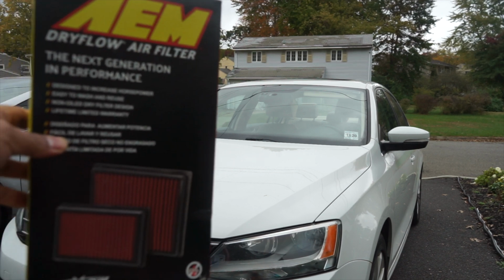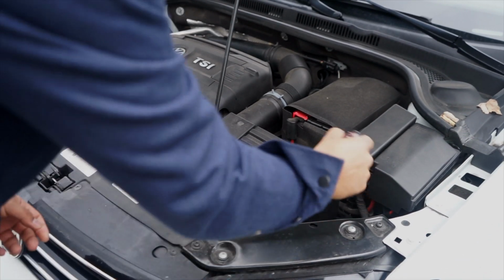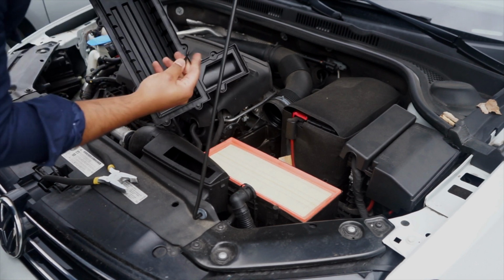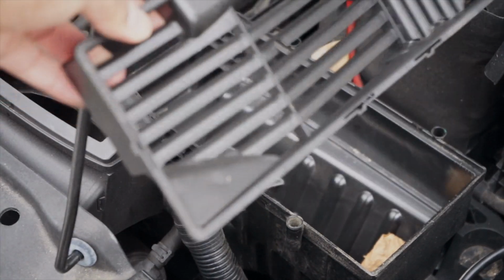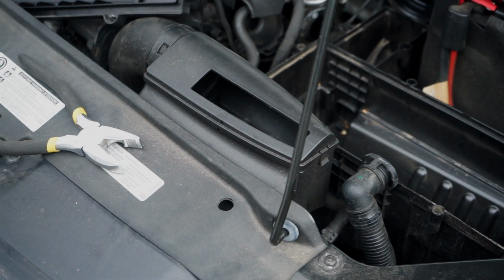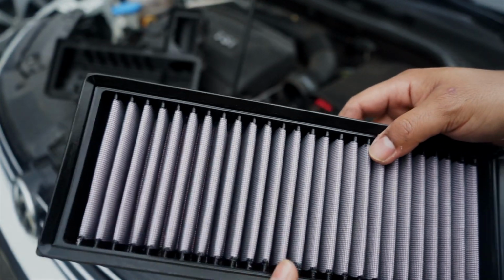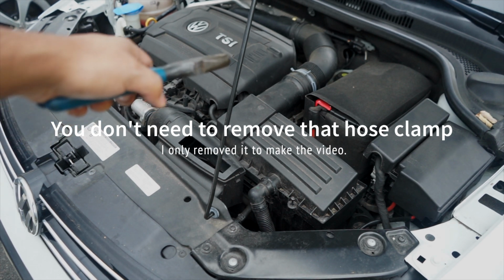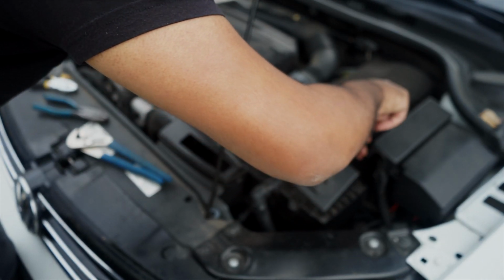2014-2018 Jetta 1.8T How to Replace Engine Air Filter with Performance Panel Filter by AEM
This shows you how to repair, install, fix, change or replace a dirty, dusty or clogged air filter. This video is applicable to the 11, 12, 13, 14, 15, 16, 17, 18 Volkswagen Jetta.

Installed on a facelifted 2015 VW Jetta with the 3rd generation 1.8T TFSI engine.

Should apply to all 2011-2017 Model year Jetta 1.8T engines.

MkVI Jetta AEM DryFlow Performance Panel Filter Install DIY

Includes Before & After intake sound check

From AEM:
"AEM Dryflow Air Filters are washable synthetic air filters designed for an optimum combination of air flow, filtration, and performance. AEM Dryflow filters use an innovative high performance oil-free filtration material that allows easy cleaning, durable service, and excellent filtration"

Designed to increase horsepower and throttle response
AEM Air Filters are cleanable and reusable for the life of your vehicle
Captures up to 99% of harmful contaminants
Outstanding performance even in dusty racing conditions
Manufactured in the USA
Does not require oil
Will NOT void vehicle warranty
Lifetime Warranty

With proper care, this filter will last the life of your vehicle. This filter is a direct replacement for the stock air filter, and no modifications will be required. This air filter does not require a specific installation procedure; however, if you do experience difficulties with the fit of your AEM® air filter, check below for some common tips to help you. Everyone’s mechanical ability is different; if you are unsure on how to correctly change your air filter please seek a profes- sional mechanic’s help.

- AEM DryFlow Panel Filter
- Hose Clamp Pliers